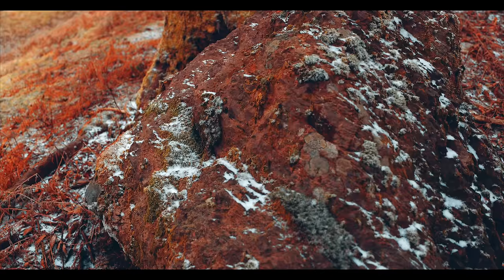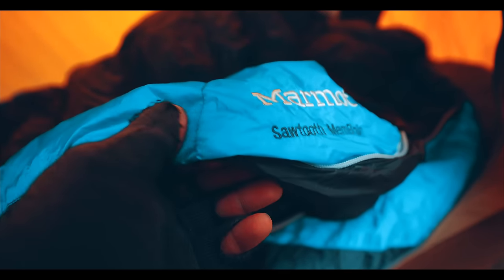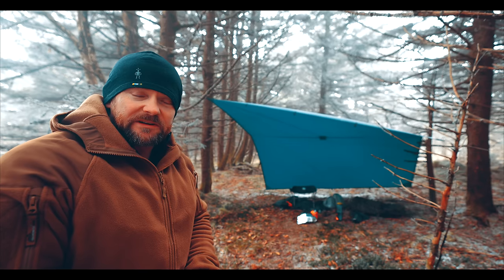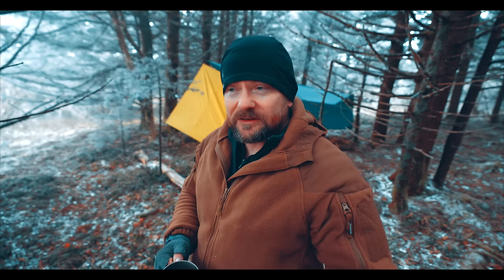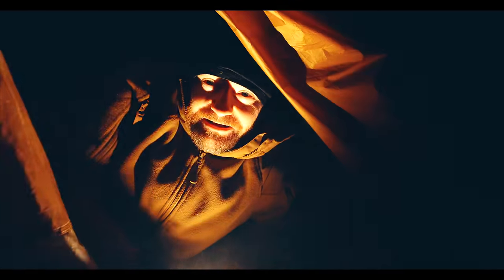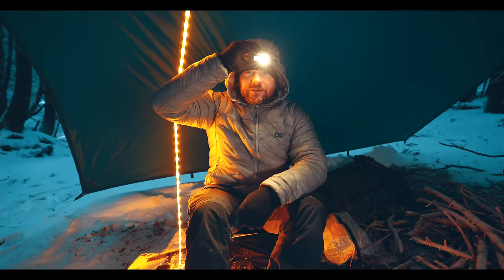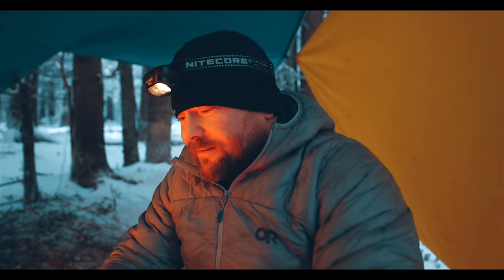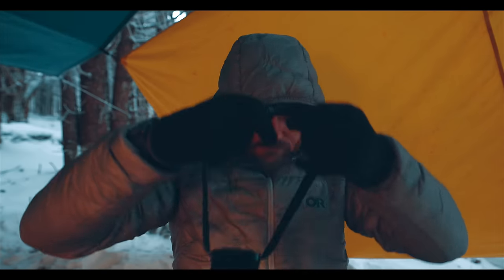Direct Hit - Heavy Snow Camping in the Mountains of NC - Winter Storm Warning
A Powerful Winter Storm is approaching and Luke the Lone Wolf is hurrying to stay in front of the weather.

Unfortunately it's too late. the storm is here and snow begins to fall.

Gear List for this Adventure :
: Camera Gear :

- Helikon-Tex Cumulus Fleece
- Outdoor Research Down Jacket

- Smartwool Beanie
- Face Mask
- Knit Gloves

- Helikon-Tex Numbat Chest Rig

- NatureHike Canyon Tent
- Plastic Footprint Large

- Therm-a-Rest NeoAir Xtherm Sleeping Pad
- Marmot Saw Tooth 15F Sleeping Bag

- Aqua Quest Guide Tarp 10x10’
- 550 Cord

- Big Agnes Skyline Stool

- Pack Back Designs White Food Bag

- RidgeMonkey Stove Single
- RidgeMonkey Stove Double
- RidgeMonkey Kettle

- Kovea Spider Stove

- Soto Torch
- Butane Fuel

- Skyemac Wood Burning Stove

- VANQUEST FATPack 4x6
- Expedition Research Hexamine Solid Fuel Tablets
- Bigfoot Bushcraft Fire Starters
- Fire Bellows
- Ferro Rod

- ThermoPro TP50 Digital Hygrometer Thermometer

or